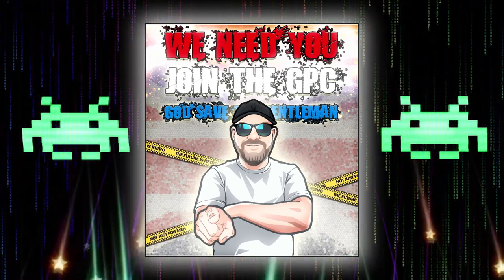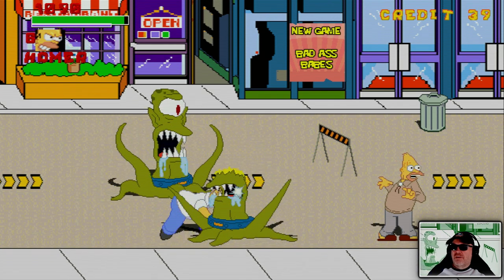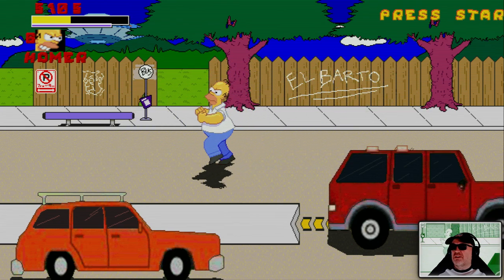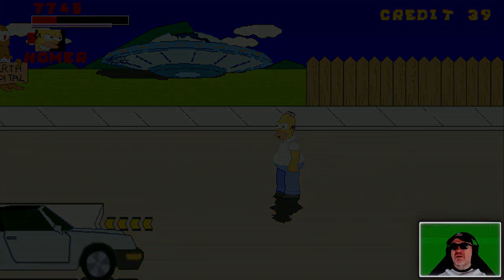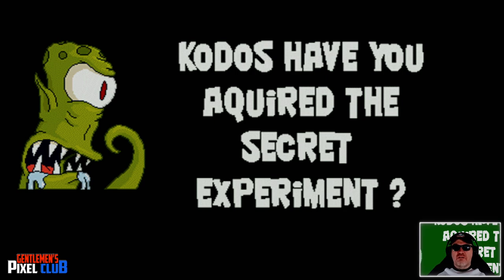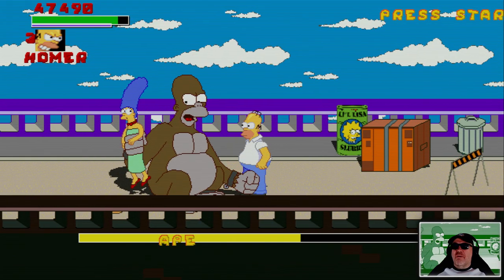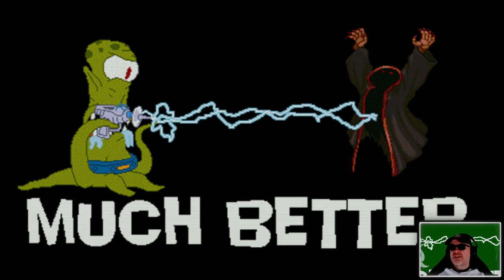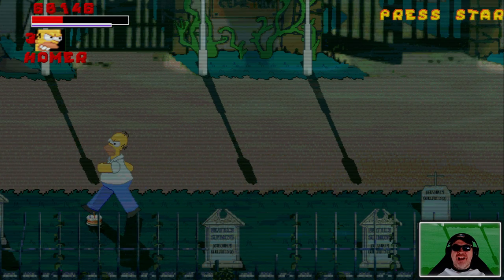TREEHOUSE OF HORROR - this is The Simpsons game you have never seen with commentary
This is *TREEHOUSE OF HORROR* released in *2018* being played on a PC which uses the OpenBor engine.

Cheer us on in this hidden gem of a Simpsons game you have likely never heard of.  Watch us fight the aliens in this multi-level all action game !

00:00 - Intro
00:51 - Gameplay
28:40 - Final Thoughts